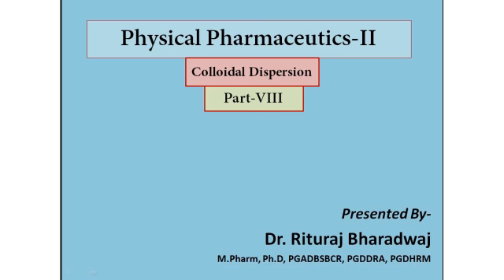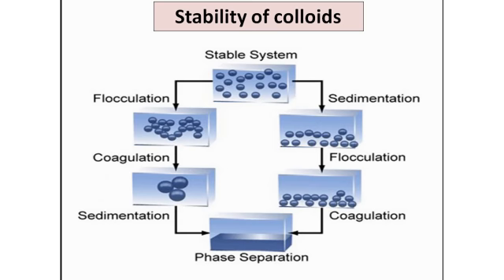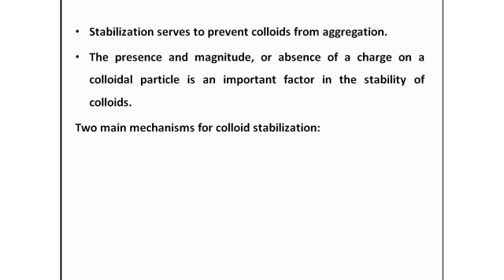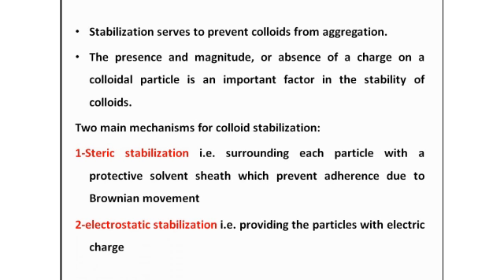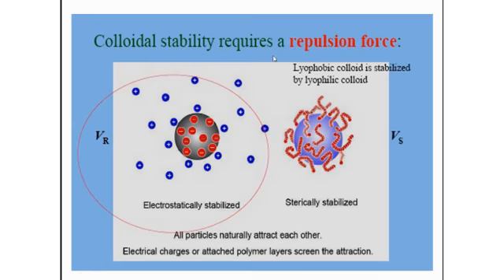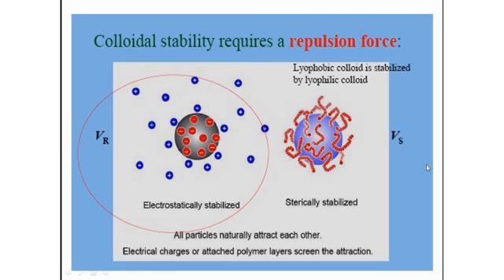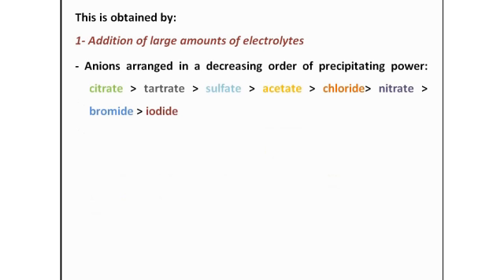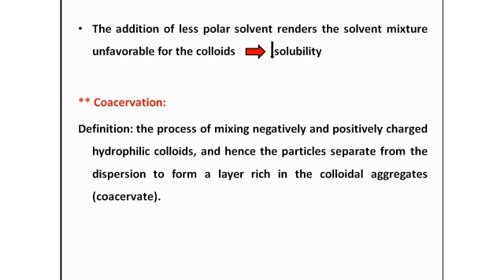Colloidal Dispersion Part 8